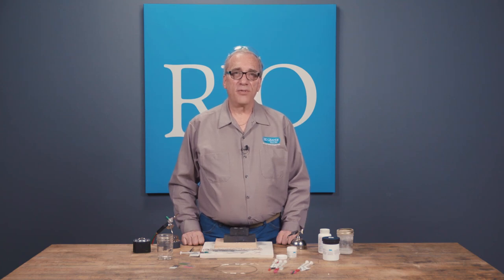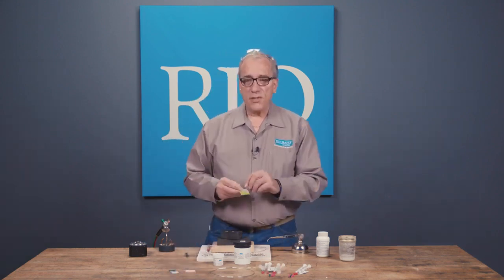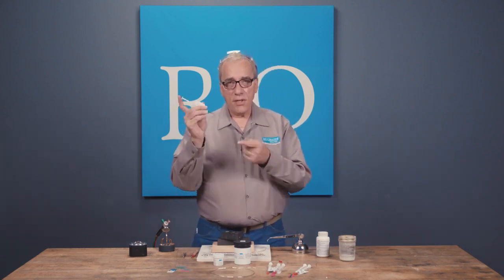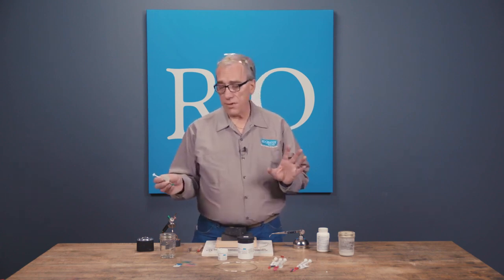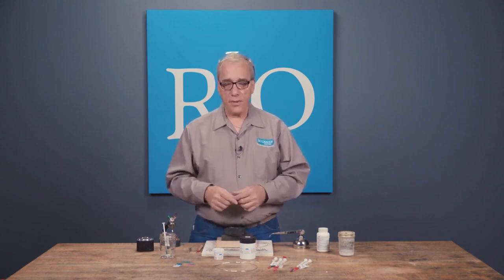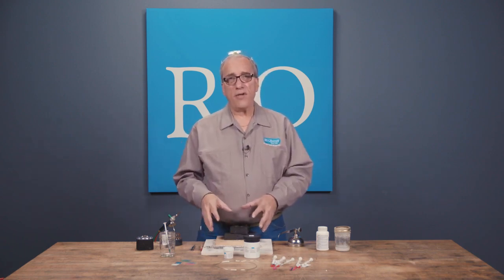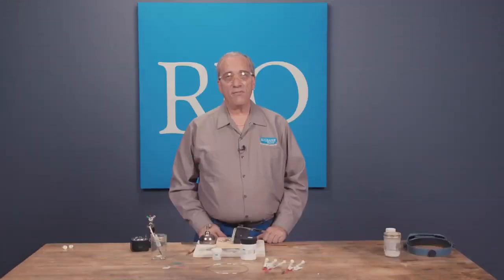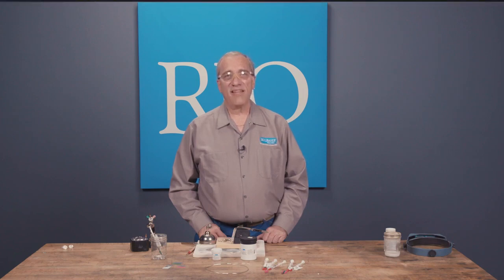Paste Soldering Tips & Tricks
Watch as Phillip Scott explains the different forms solder comes in and talks about what paste solder is great for. He also gives you tips on how to achieve the best results when working with this form of solder.